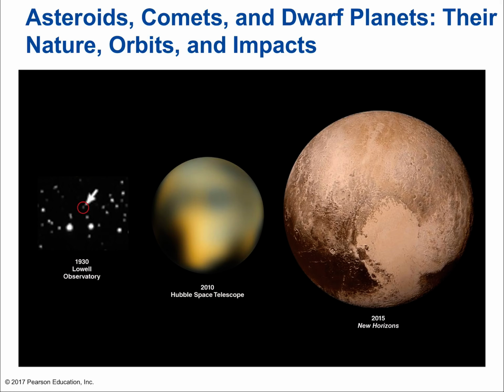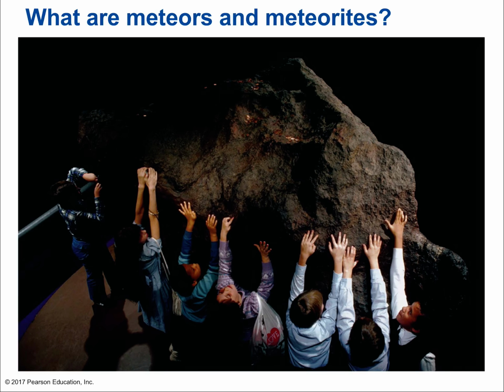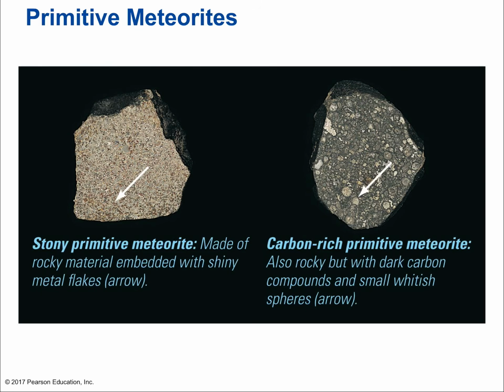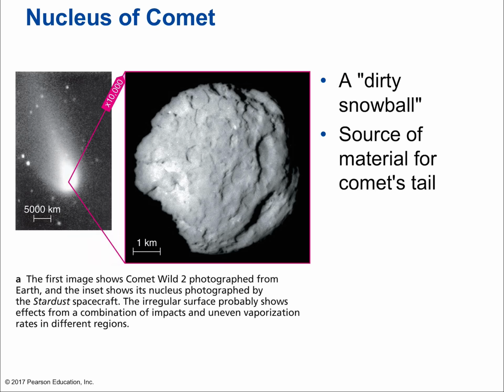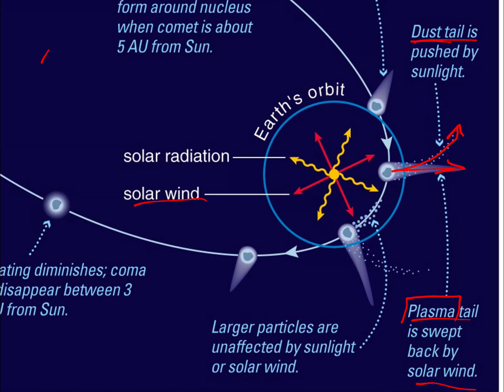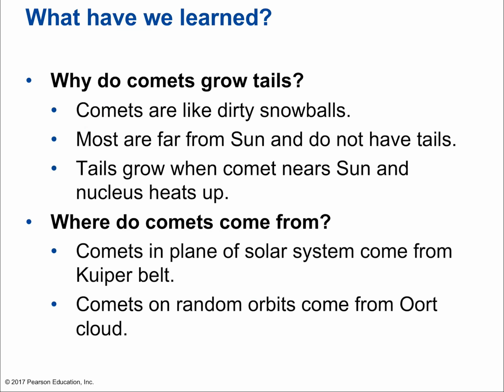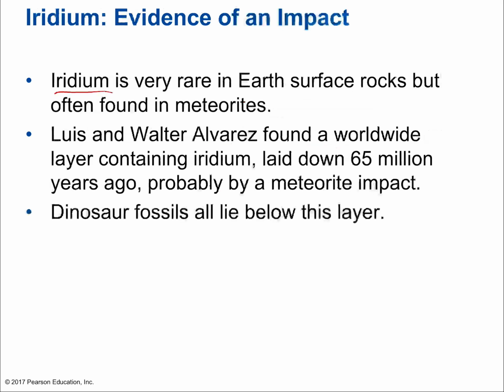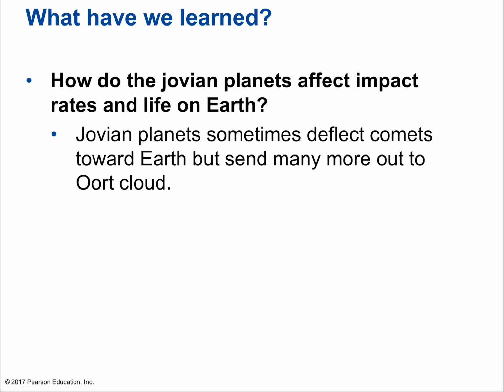Asteroids, Comets, Dwarf Planets and Impacts